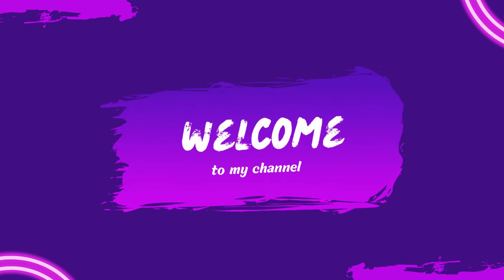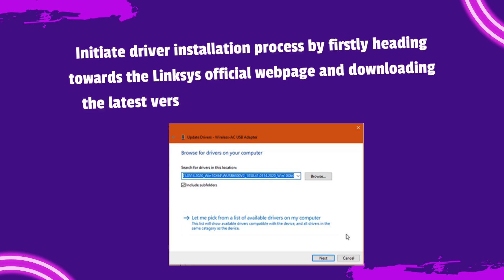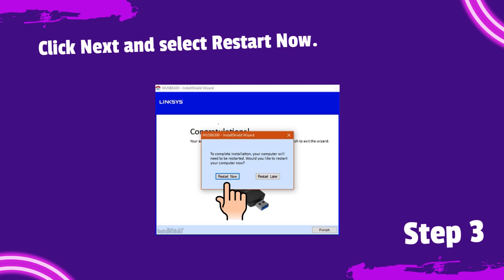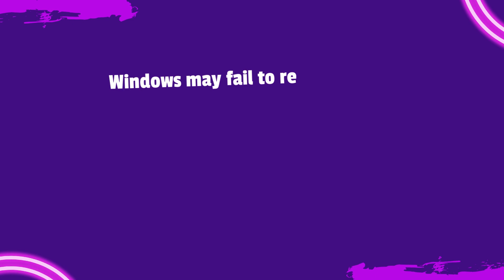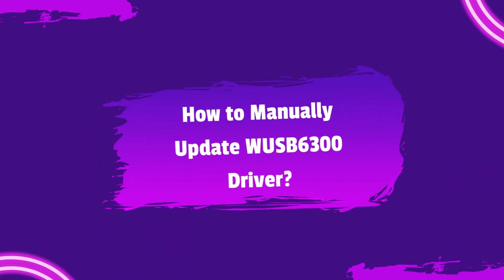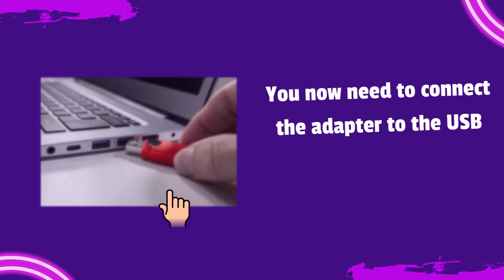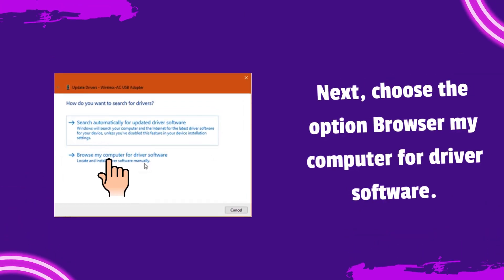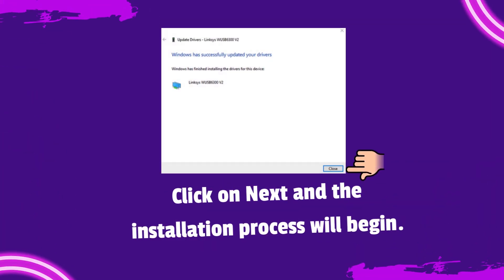Steps to Install Linksys WUSB6300 Driver on Windows PC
Learn how to easily install the Linksys WUSB6300 driver on your Windows PC with our step-by-step guide. Ensure a stable and fast internet connection by following these simple instructions. Perfect for both beginners and tech enthusiasts!